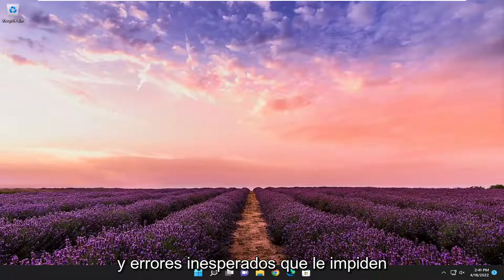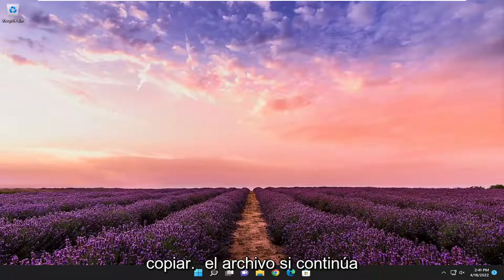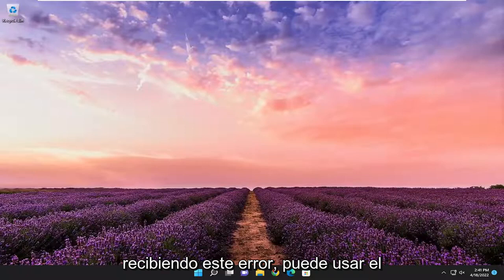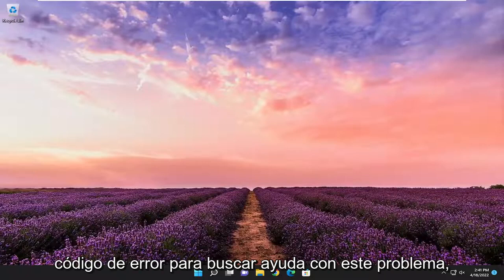Error de solución de problemas 0X800701B1 en Windows 10/11 [Tutorial]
Solucione el error 0x800701b1, se especificó un dispositivo que no existe [Tutorial]

El error 0X800701B1 'Se especificó un dispositivo que no existe' es un código de error de Windows 11 que indica que no hay una unidad presente. Por lo general, ocurre cuando su computadora no pudo copiar y pegar o transferir archivos hacia o desde esa unidad. Este error también puede ocurrir cuando su disco duro externo no funciona correctamente o su computadora no lo reconoció.

Problemas abordados en este tutorial:
un dispositivo que no existe
se especificó un dispositivo que no existe,
se especificó un dispositivo que no existe disco duro
se especificó un dispositivo que no existe windows 10
se especificó un dispositivo que no existe windows 11
se especificó un dispositivo que no existe USB,
se especificó un dispositivo que no existe HDD
se especificó un dispositivo que no existe arreglar

Algunos usuarios de Windows ven el error 0x800701b1, se especificó un dispositivo que no existe al intentar copiar, pegar o mover archivos desde o hacia un disco duro externo conectado a través del puerto USB. En este tutorial, veremos cómo resolver el error con algunas soluciones simples.